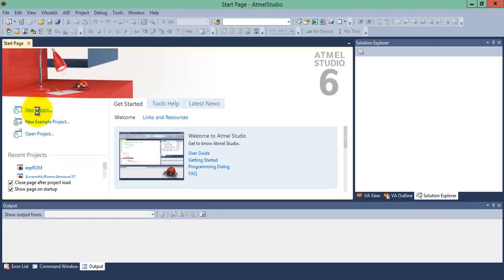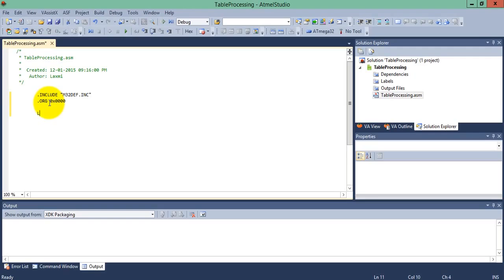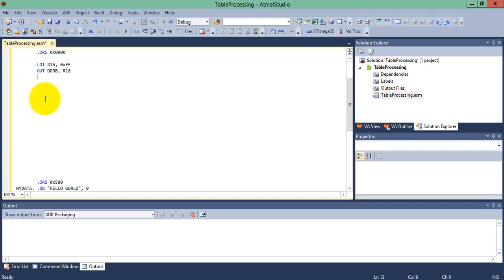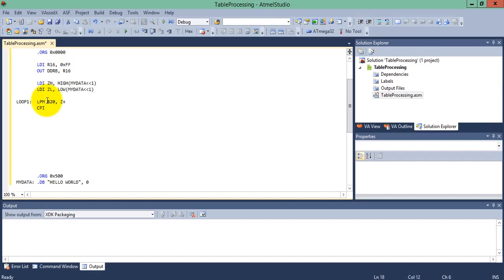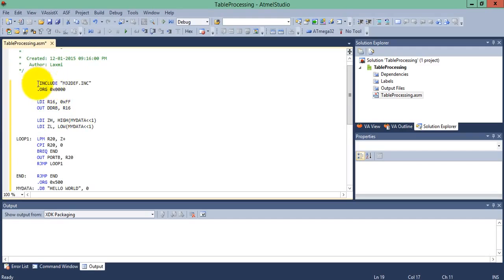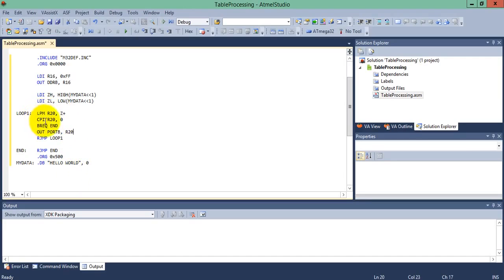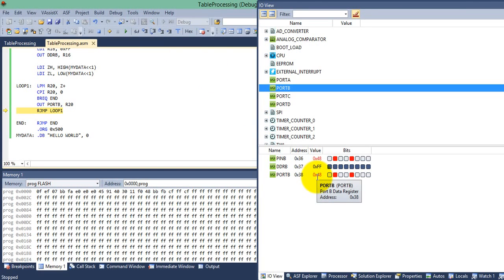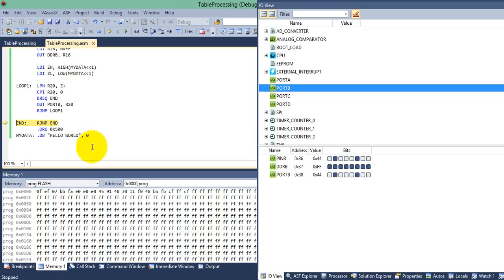4 Atmega32 Assembly Tutorial- Hello World in ATmega32 Assembly and Table Processing Instructions